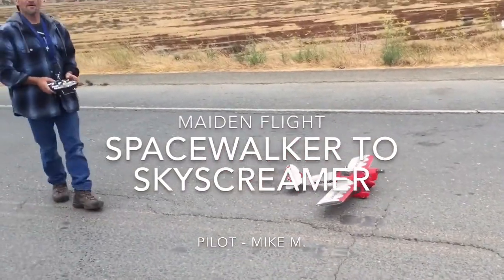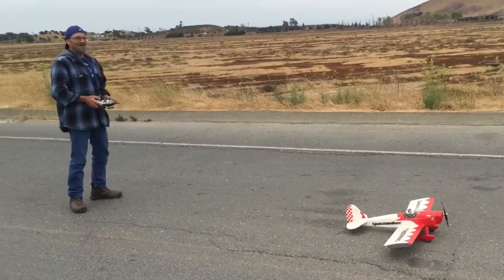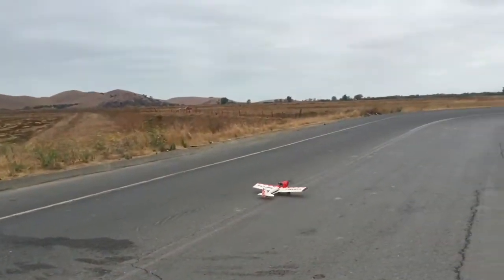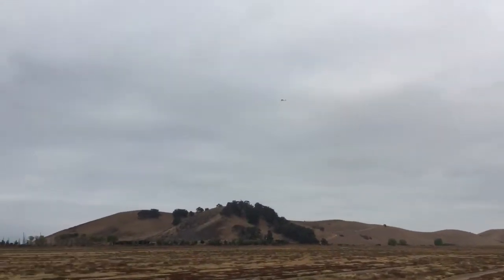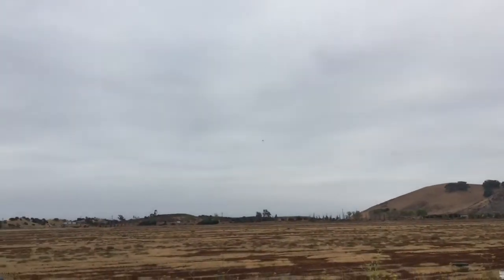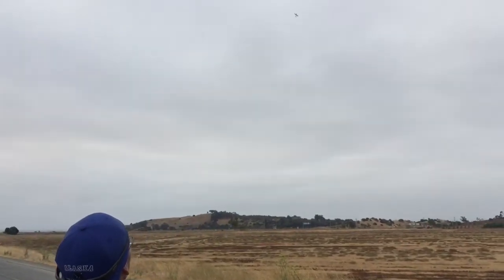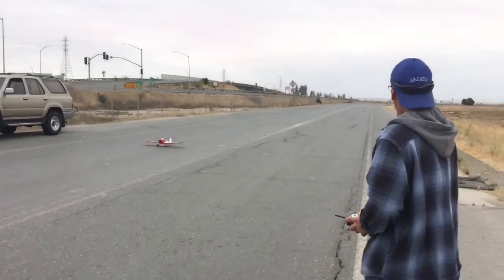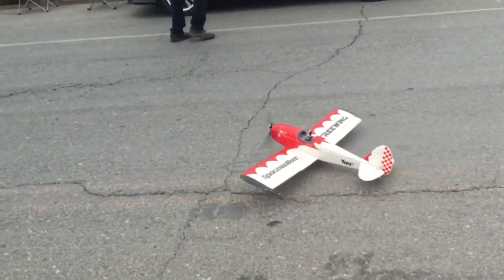Mike's Freewing...Spacewalker to SKYSCREAMER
Mike needed more speed so the Spacewalker got a motor upgrade.